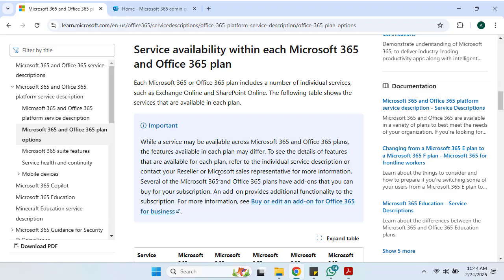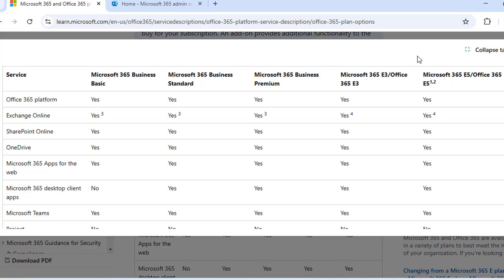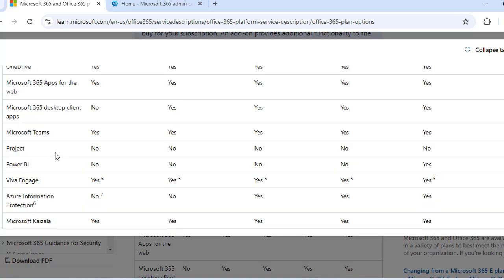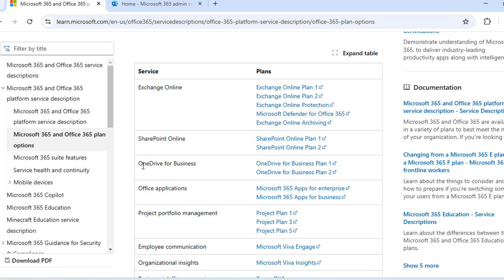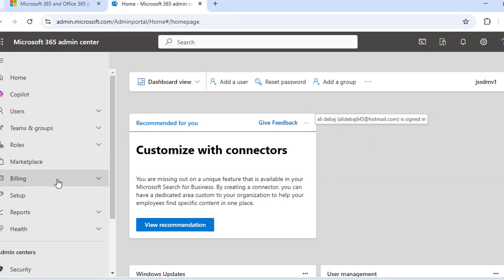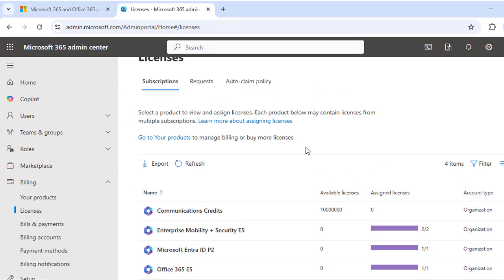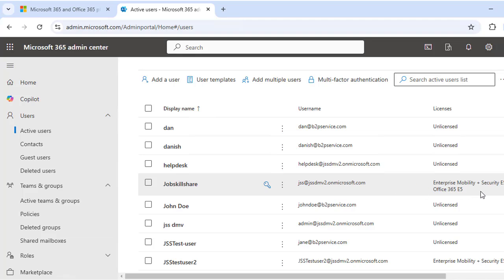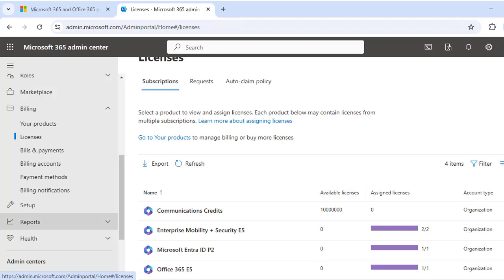Microsoft 365: Exploring Microsoft 365 Licenses: Types and Features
In This Video:
Explore the different types of Microsoft 365 licenses and their key features to help you choose the right one for your organization or personal use.

What You'll Learn:

Overview of Microsoft 365 plans (Business & Enterprise)

User-based licensing vs Device-based licensing

Core features included in each plan (Email, Office Apps, Teams, OneDrive, etc.)

Security and compliance features by license type

Differences between E1, E3, and E5 licenses

Tips for selecting the right license based on your needs

Cost considerations and upgrade paths

Perfect For:

IT Admins & Managers

Tech Enthusiasts

Anyone planning to implement or switch Microsoft 365 plans

Got questions or want a specific license compared in detail?